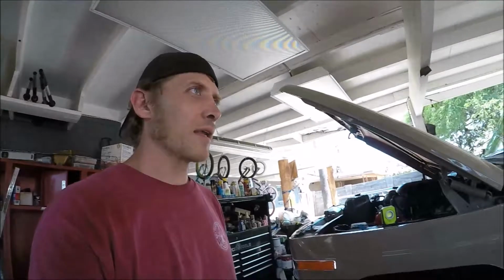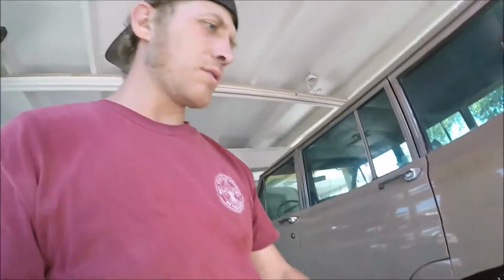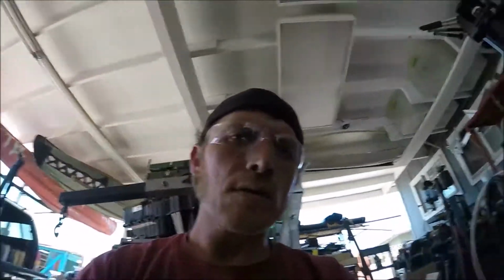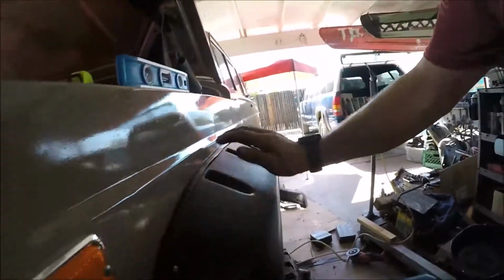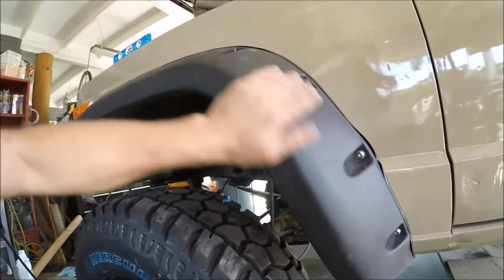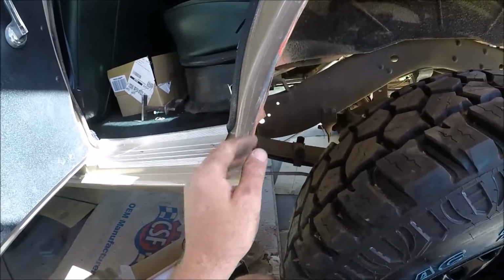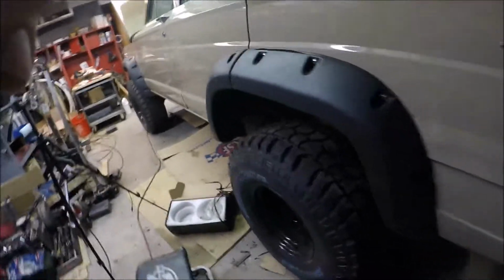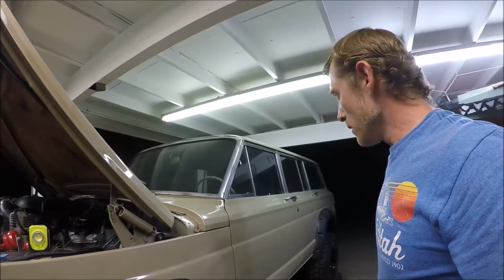Wagoneer Fender flares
Amazon Fender flares installed on my Wagoneer

music credit - Scott Holmes Music - Energy and Come and Get It